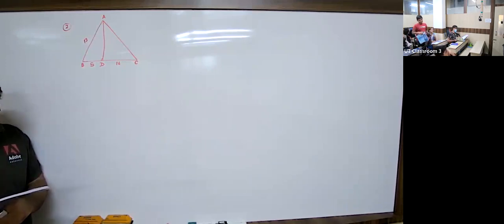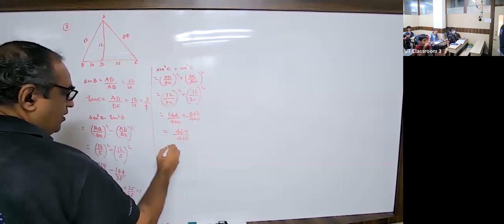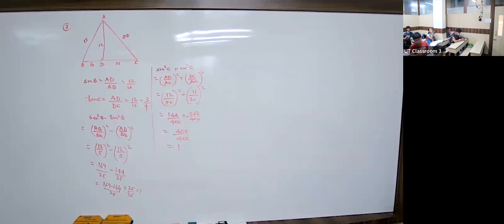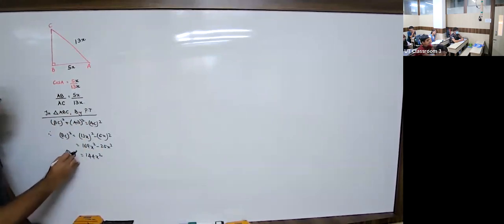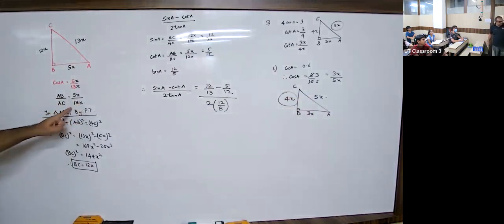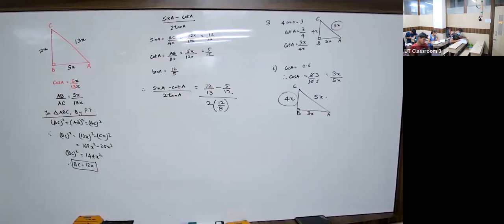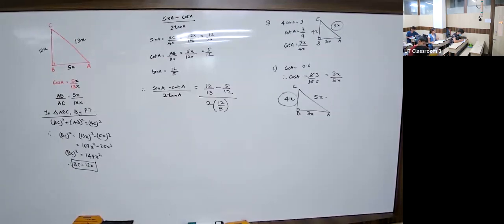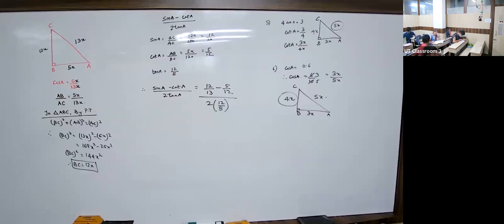KK23 - IX ICSE MATHS MJM 13/08/2022 - Pythagoras Theorem (Proof & SimpleApplications With Convers